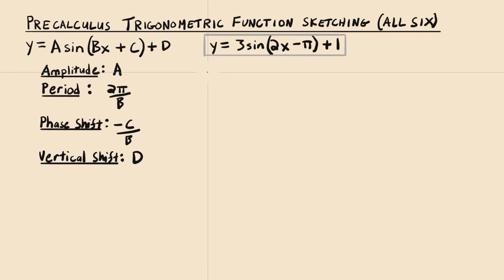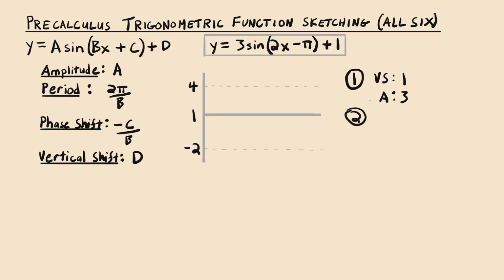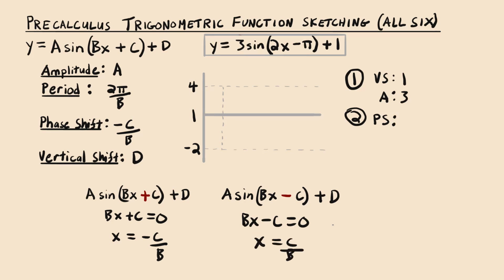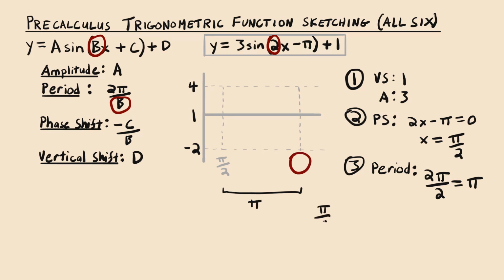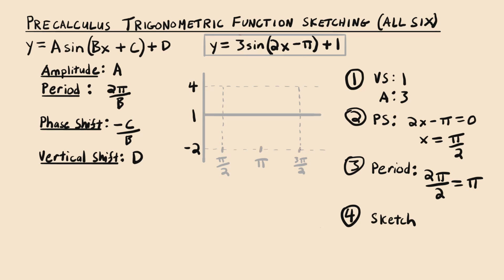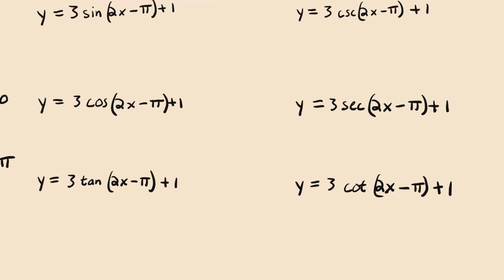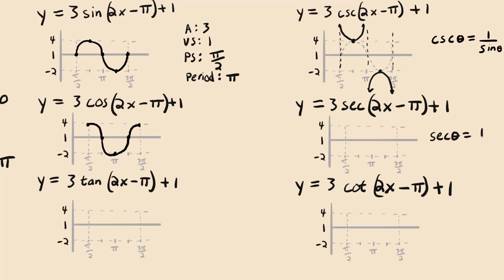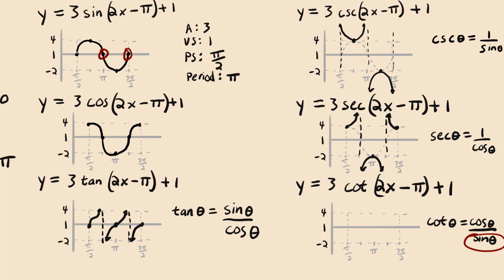Graphing Trigonometric Functions - (5.5m Speed Review - All Six Trigonometric Functions)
Step-by-step speed guide tutorial on sketching all six trigonometric functions using amplitudes, phase shift, vertical shift, and periods.